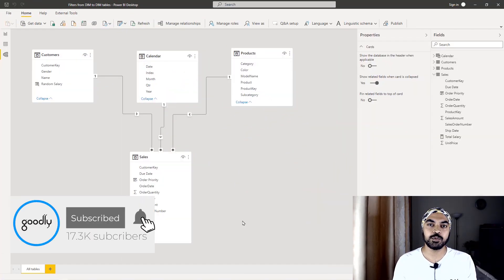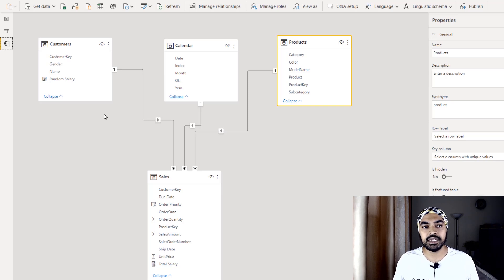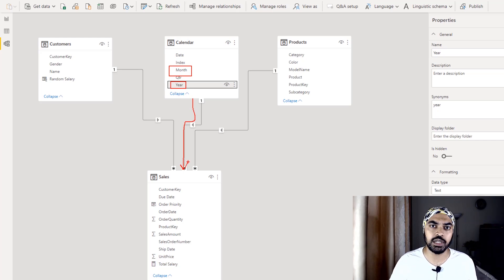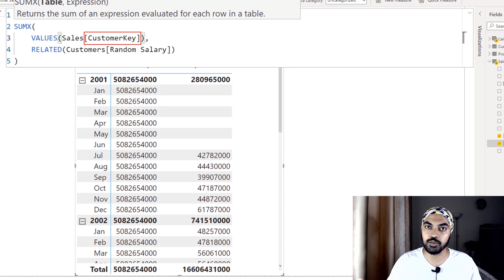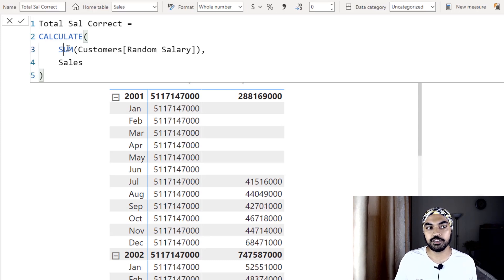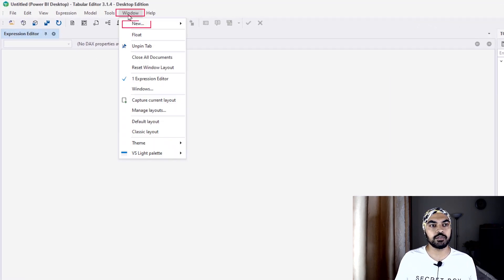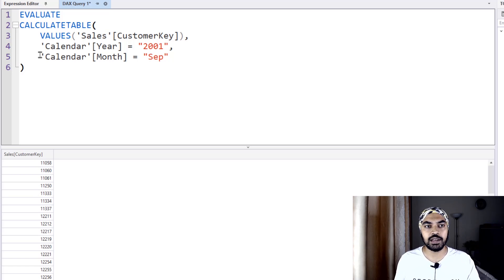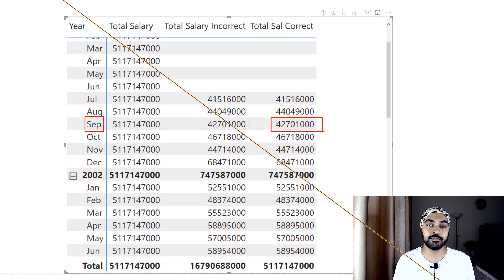Filter between Dimension Tables | CALCULATE function Trick!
Here is a nifty CALCULATE function trick to filter between dimension tables or apply a reverse filter from a fact to a dimension table.

- - - - My Courses - - - -
✔️ Mastering DAX in Power BI -